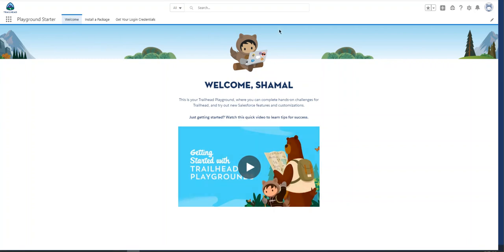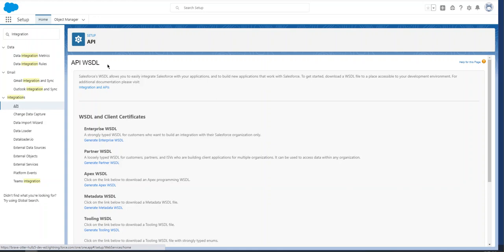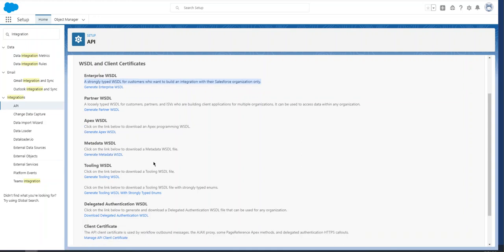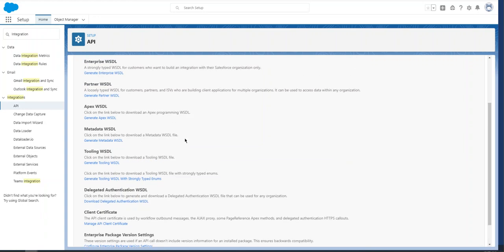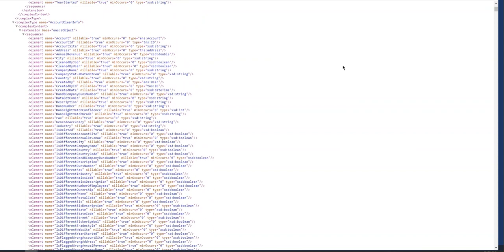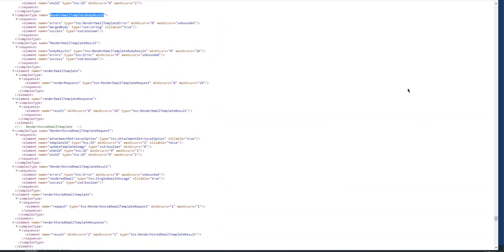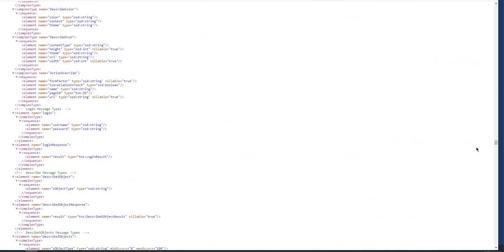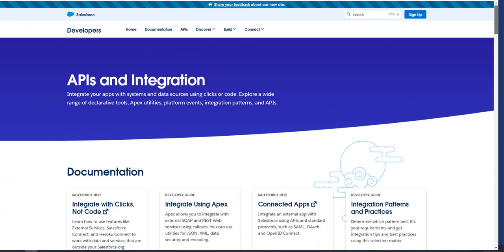API Integration of Salesforce | SOAP Callouts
API Integration of Salesforce